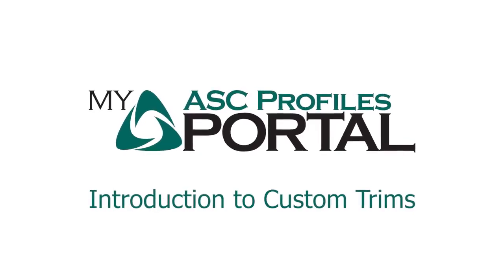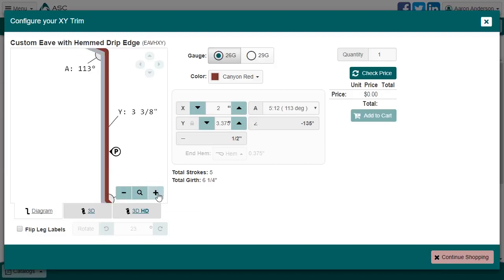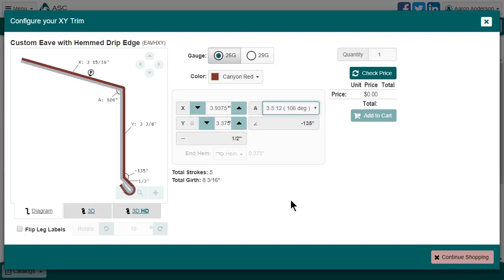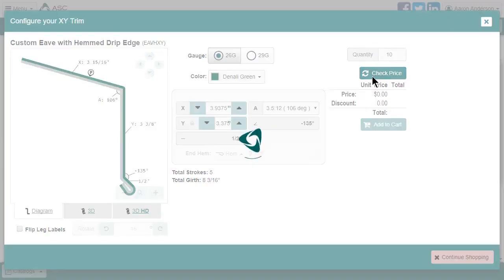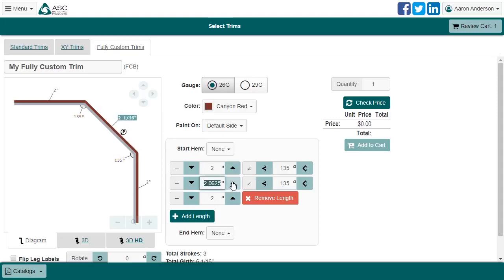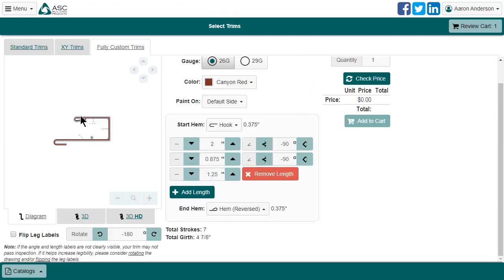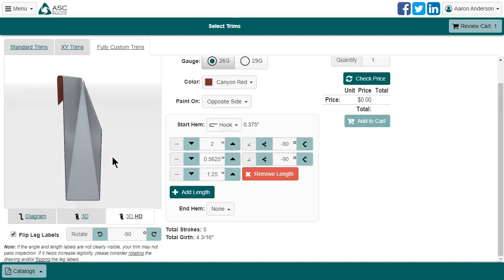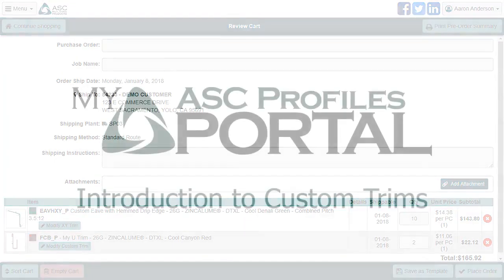Ordering Metal Roofing through E-Commerce MyASCProfiles Video# 5: Custom Trims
Ordering metal roofing through our E-Commerce Portal Description Video Training Series-Customers ONLY